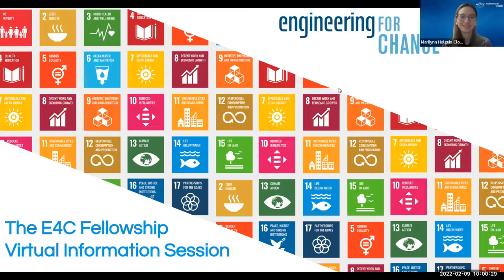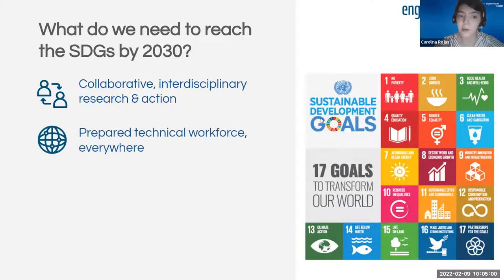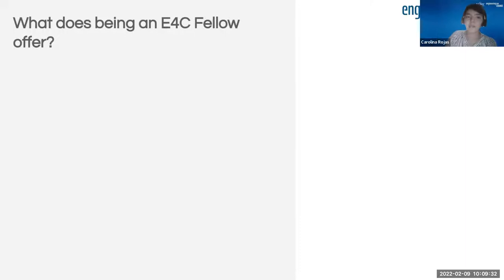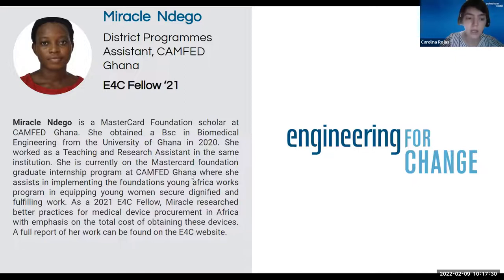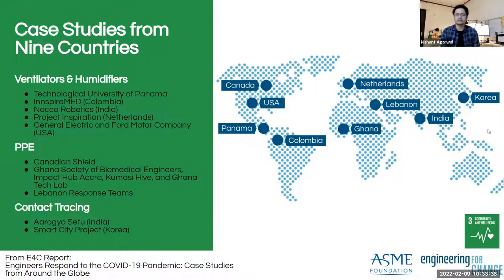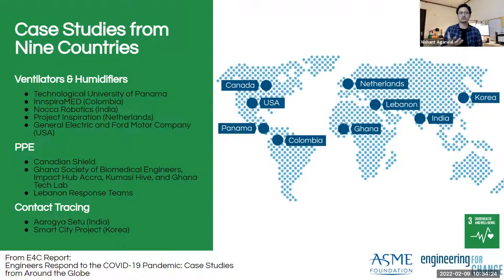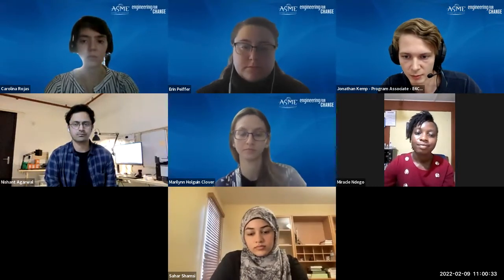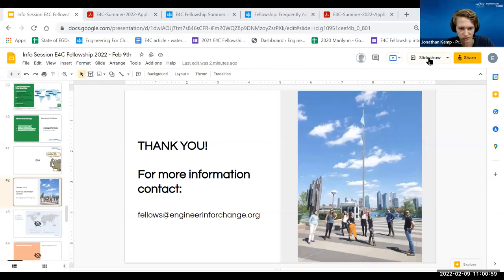E4C Fellowship Information Session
WHEN: FEBRUARY 9, 2022, 10 AM ET
The E4C Fellowship is a workforce development program at the intersection of technology and social impact, serving to activate and empower early-career engineers and technical professionals worldwide to solve local and global challenges. Providing a unique platform to develop soft skills and connect with mentors and peers from all continents, the E4C Fellowship offers leadership development opportunities preparing the next generation of technical professionals to reach their fullest potential and advance the United Nations’ Sustainable Development Goals.

Since 2014, E4C has awarded 145 Fellowships to exceptional early-career engineers, architects and scientists from nearly 40 countries across all inhabited continents, supporting more than 70 projects and organizations worldwide, offering them first-hand experience in addressing global challenges. The E4C Fellowship is a part-time and remote commitment that lasts five months, with Summer (May to September) and Winter (November-March) cohorts. Fellows get paid a stipend and are expected to work 20-25 hours per week with flexible schedules.

In this session you can hear from the experience of past fellows, learn more about the E4C Fellowship and  how to apply. As well as from common questions from participants asked the E4C Fellowship management team and E4C fellow alumni.